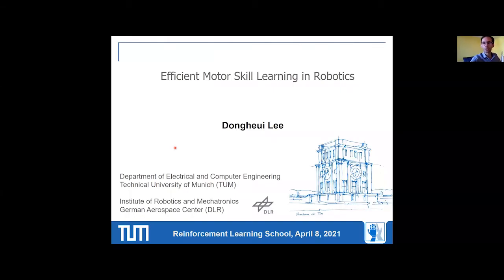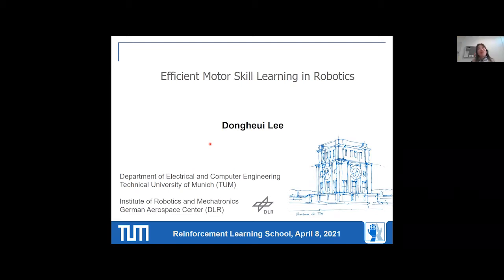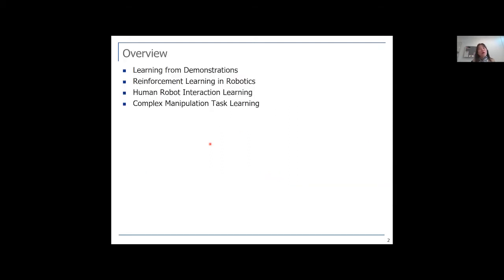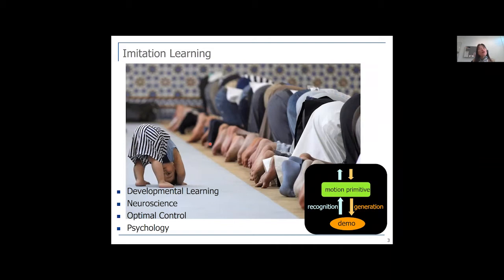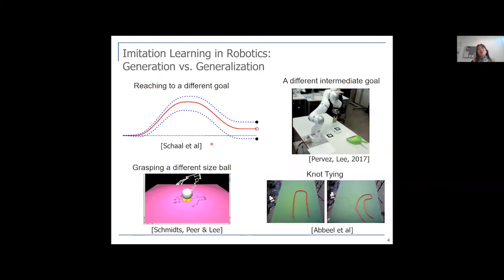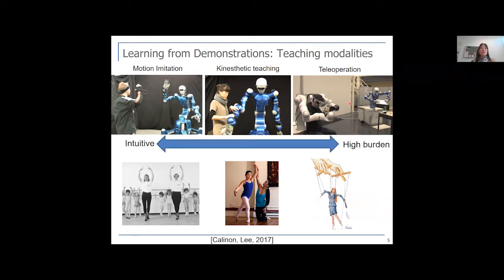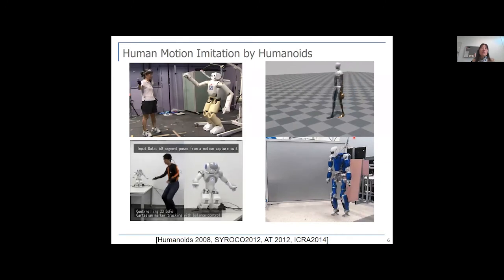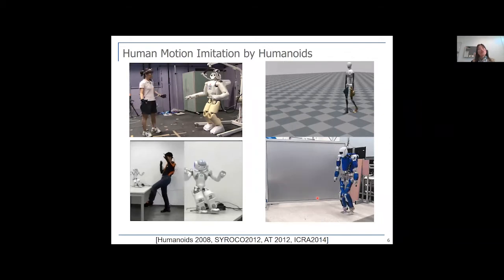RLVS 2021 - Day 5 - Efficient motor skills learning in robotics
Speaker: Dongheui Lee
Chairman: Sébastien Gerchinovitz

Abstract. As a fundamental cornerstone in the development of intelligent robotic systems, the research community on robot learning has addressed autonomous motor skill learning and control in complex task scenarios. Imitation learning provides an efficient way to learn new skills through human guidance, which can reduce the time and cost to program the robot. Robot learning architectures can provide a comprehensive framework for learning, recognition, and reproduction of whole-body motions. The inference mechanism can be applied not only to learn the robot's free body motion but also to learn physical interaction tasks, including human-robot interaction. In this talk, I will introduce robot learning algorithms including learning from human demonstrations, incremental learning, and the extension of learning from simple movement primitives to complex tasks, such as context-aware manipulation tasks, and human-robot collaboration.

Reinforcement Learning Virtual School (March and April 2021).

Organized by the Toulouse AI institute ANITI, with the support of IRT Saint Exupéry, ISAE-SUPAERO, LAAS-CNRS, Université Fédérale Toulouse Midi-Pyrénées.

We also thank Institut de Mathématiques de Toulouse - Université Toulouse III - Paul Sabatier, Toulouse School of Economics - Université Toulouse I - Capitole.

This virtual event took place in March and April 2021. It gathered 1500 registered participants from 43 different countries.